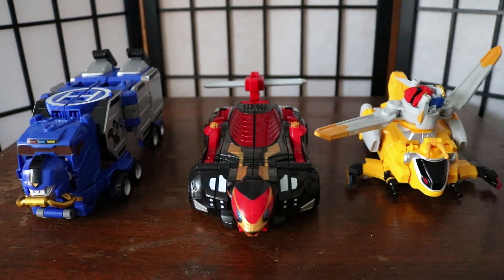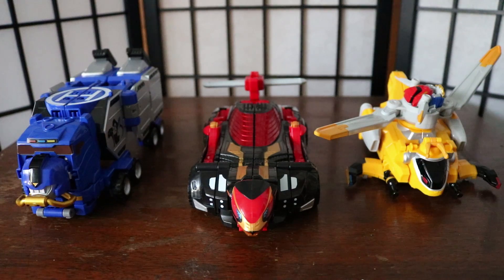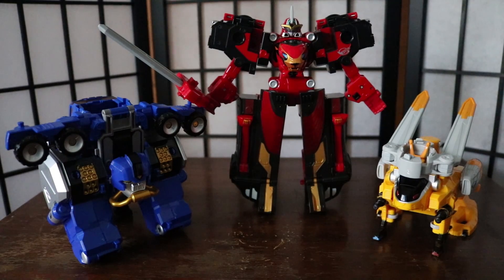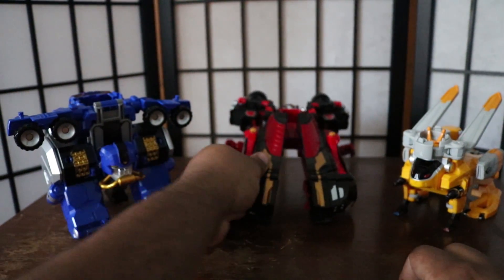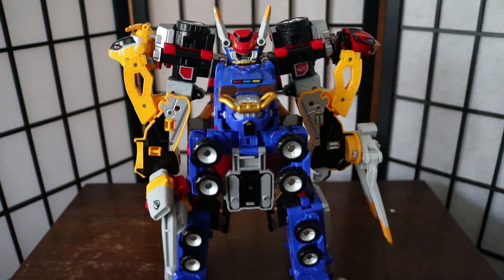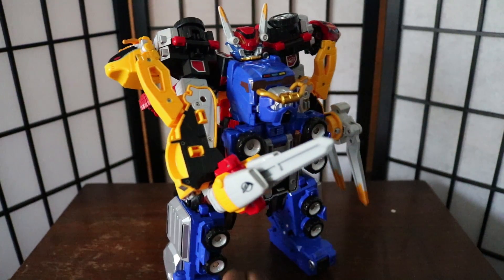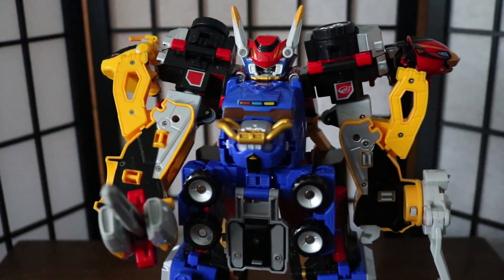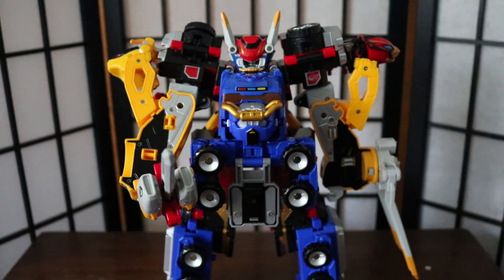DX Go-Buster Oh Review (Power Rangers Beast Morphers)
This is my review of the DX Go-Buster Oh from Tokumei Sentai Go-Busters.